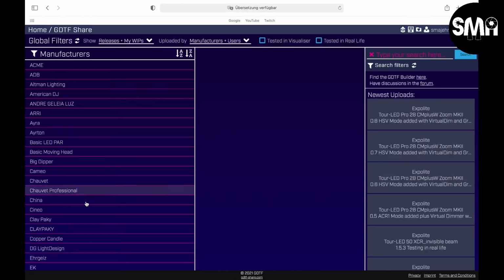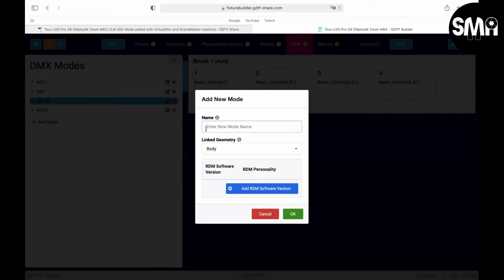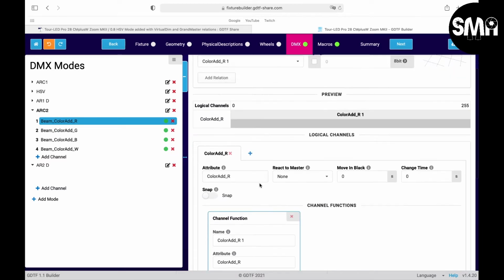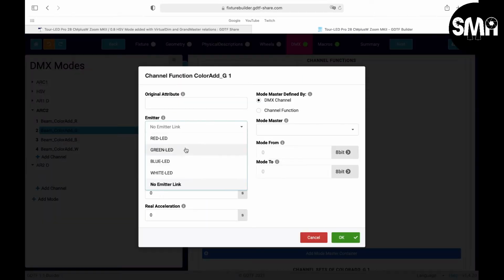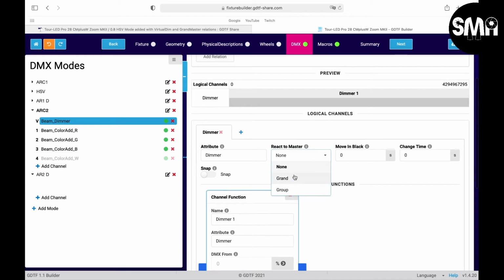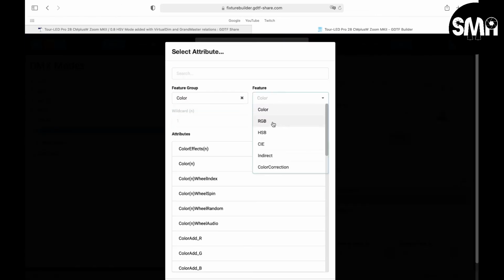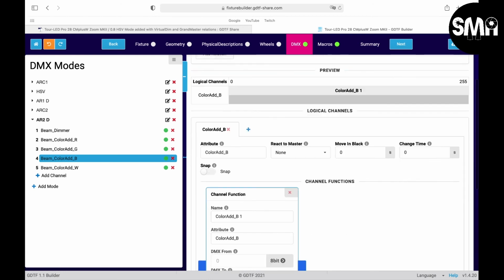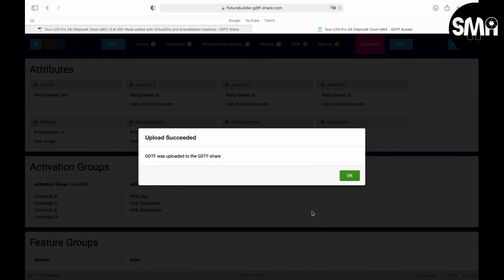07.4 gdtf Fixture-Builder - DMX Mode RGBW+Virtual Dim - build an LED-Par from scratch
00:00 Titel
00:05 gdtf-Share Website
00:38 cleaning up old Revisions
01:08 open gdtf Fixture-Builder
01:26 adding DMX-Modes
02:33 adding DMX-Channels
04:39 Highlight and Default  Values
05:36 adding Emitters
07:10 adding Virtual Dimmer
07:41 add Relations
08:57 DMX Mode iRGBW
10:07 Highlight and Default Values
11:59 Summary
12:20 Revisions Name
13:03 Outro